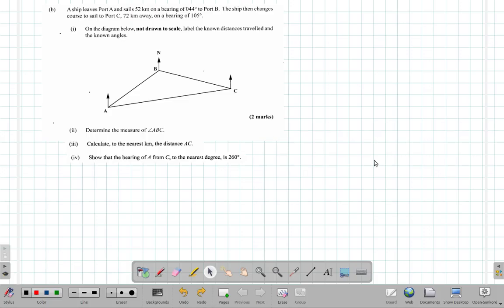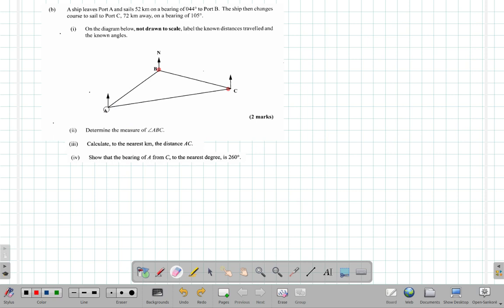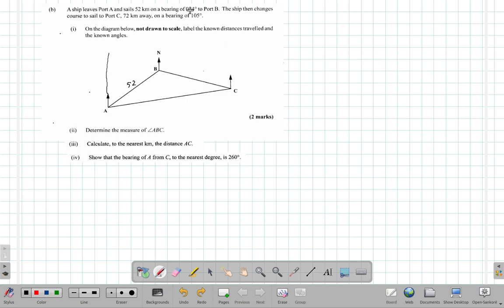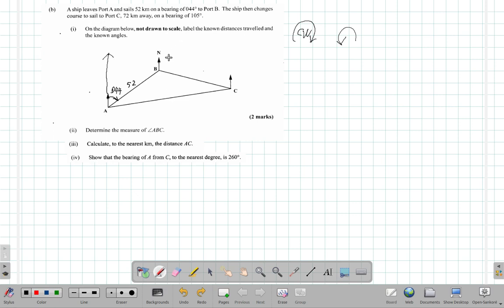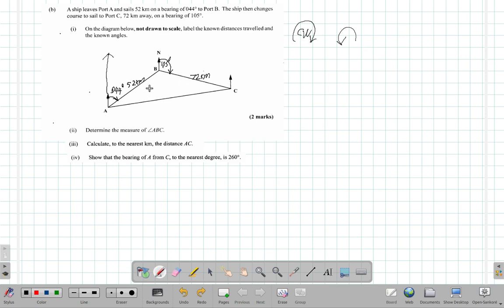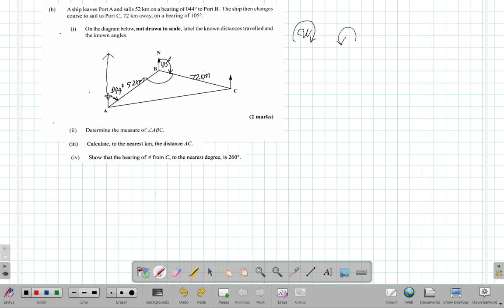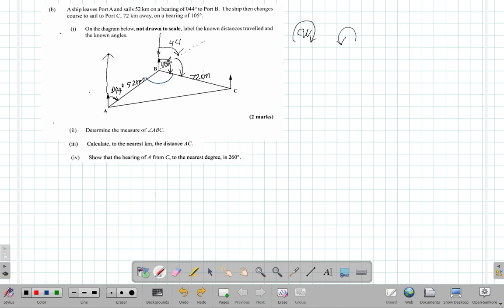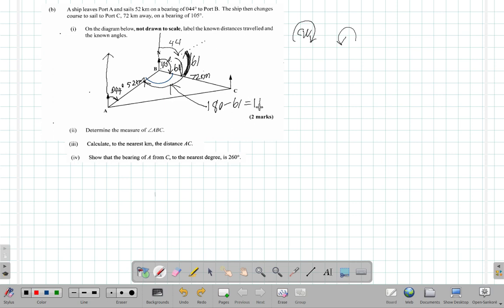May 2017 Question 10 b CSEC Mathematics Past Paper Solution